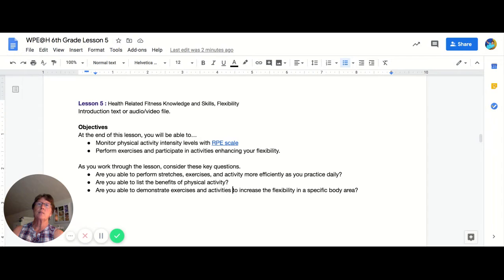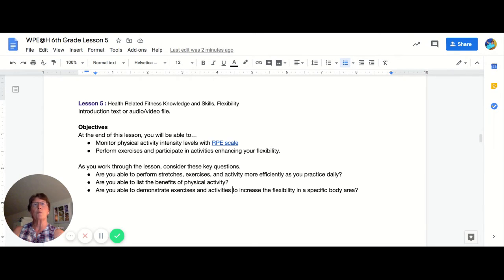WPE@H 6th Grade Lesson 5 Google Docs